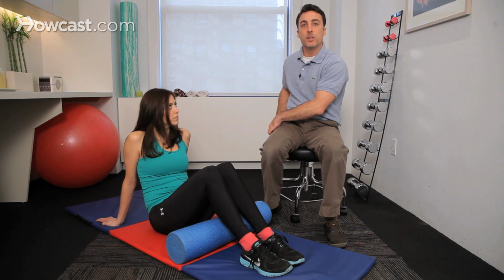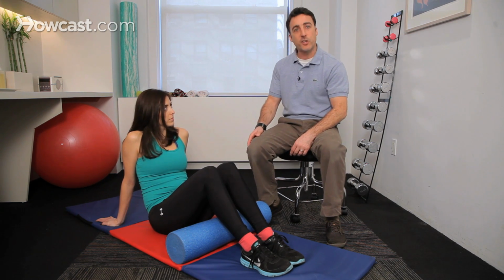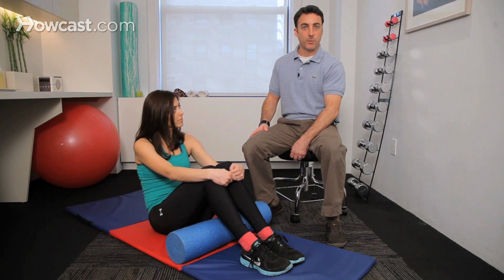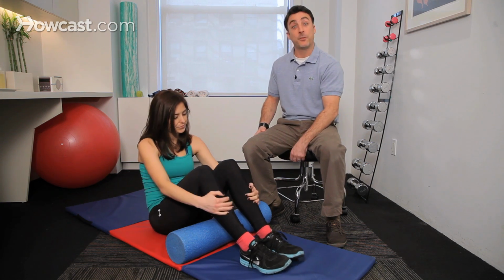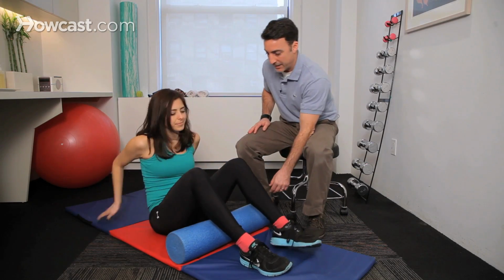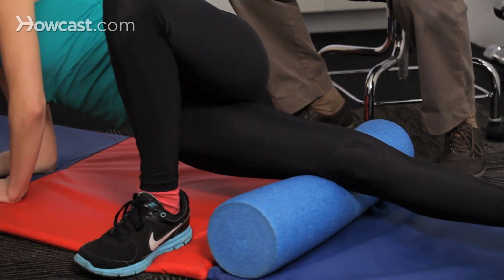How to Use a Foam Roller for ITB Release | Knee Exercises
Hi, my name is Eric Sampson and I want to talk a few minutes about how to do an ITB release using the foam roller. An ITB is short for your iliotibial band and this is your piece of tissue that runs along the lateral side of your leg, stemming from your hip all the way down to knee. It tends to get really tight on the exercise population, especially runners. There's a lot of friction at your hip and at your knee, where the piece of tissue, the band attaches.

And with repetitive exercise you can cause a lot of friction at those points, which can eventually lead to irritation and eventually some pain. At that point, it's really hard to use the foam roller to release the tension. The idea is to maybe rest for a couple of days from exercise and give it a chance to heal a little bit, and then it's time to probably go after it with some stretching techniques. As therapists, we've been trying to stretch it with the old fashioned way of a trunk lean or a hands-on approach, but it doesn't seem to be hitting it correctly.

And this is what we came up with over the last few years which is much more effective. It's a little painful, because the tissue is very tender but in the end it's very effective over the course of a few weeks of doing. So why don't you come on your side? Okay, good. Come up right there. The whole idea is to try to use the foam roller and roll back and forth. You can probably swing this leg over here. Roll back and forth along the lateral side of your leg, using your arms to assist.

Trying to get as high up to your hip and down all the way by your knee. This is an aggressive stretch, although she's giving herself a little bit of a break with her foot over here, trying to give her some support. You can progress this to having both legs lined up on top of one another, which is very intense but also very, very effective. You'll be rolling for about one minute back and forth, taking a break and then maybe doing two reps is the idea, and because this is a stretch, you might want to do it on a daily basis, until a lot of that tension is released.